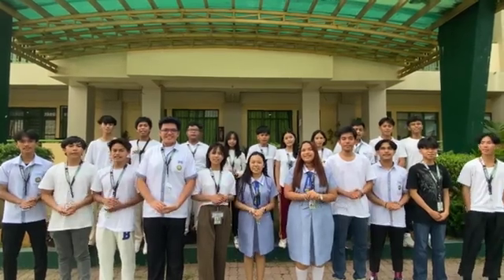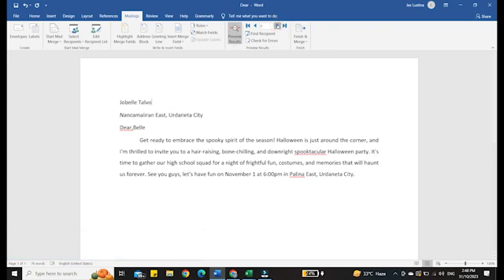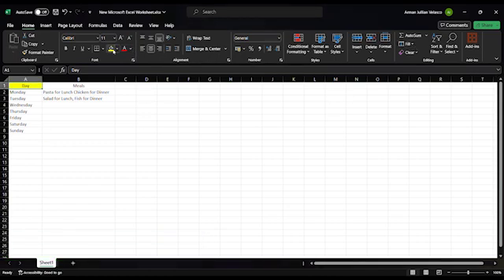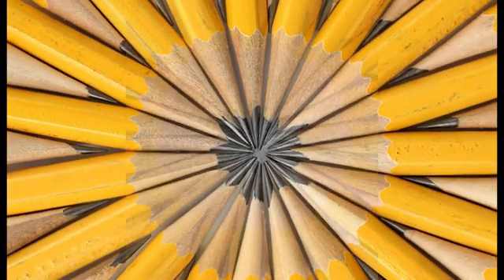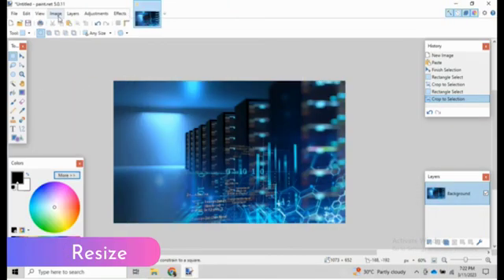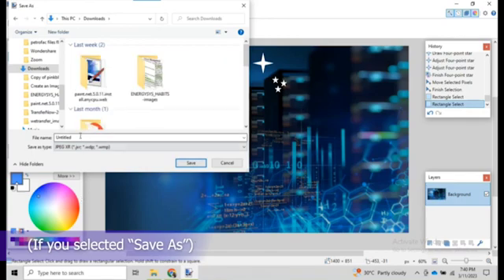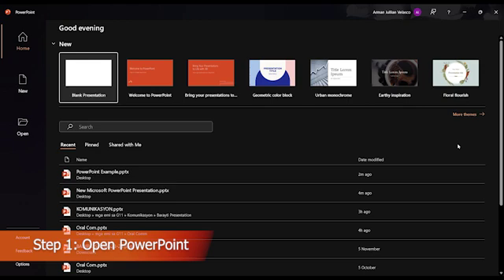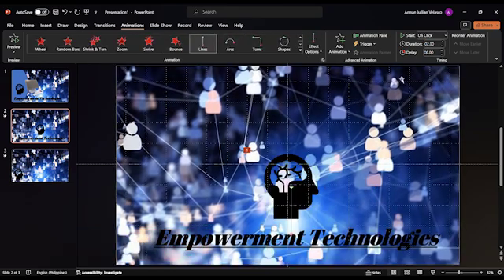Empowerment Technologies 101 | 11 STEM Euclid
In the summary of this video, PowerPoint is focused on creating visual presentations, Word is tailored for word processing and document creation, and Excel is designed for spreadsheet-based data manipulation and analysis. Each of these program serves a distinct purpose but is often used in conjunction for comprehensive document creation and presentation needs.